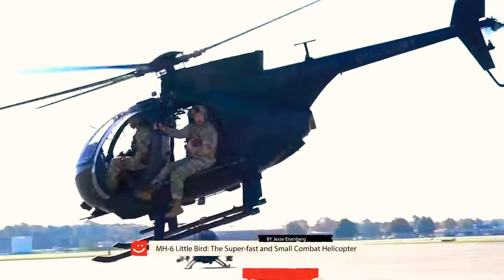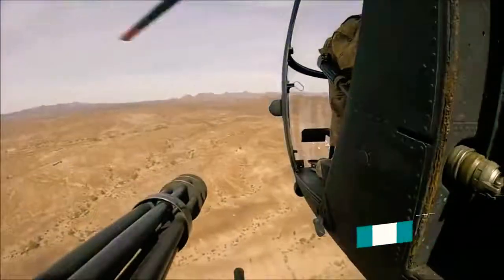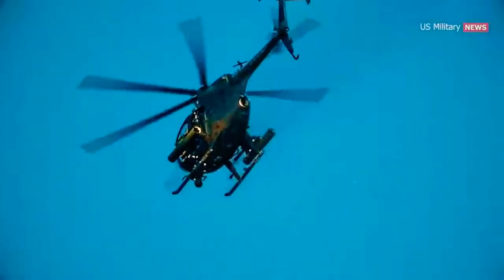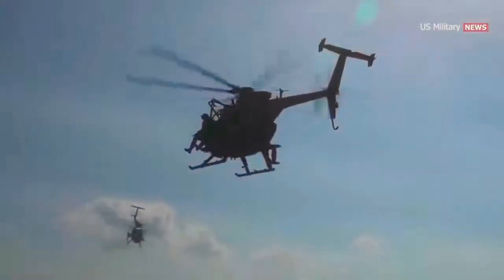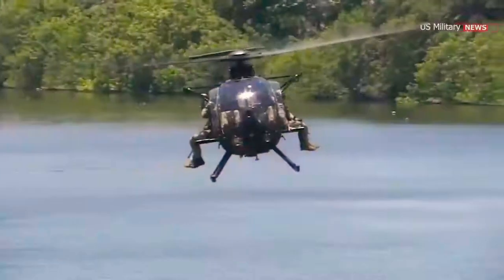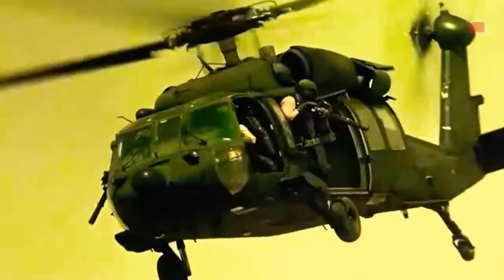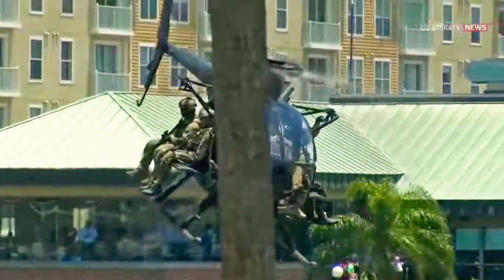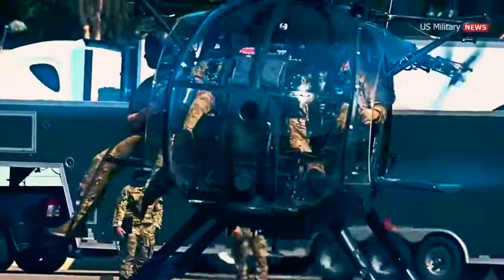MH-6 & AH-6 Little Bird MD Helicopters 🚁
The Boeing MH-6M Little Bird and its attack variant, the AH-6, are light helicopters used for special operations in the United States Army - Top speed: 175 mph

Range: 267 mi

Length: 32′

Engine type: Allison Model 250

Variants: Boeing AH-6